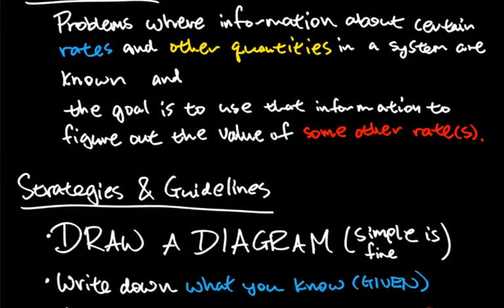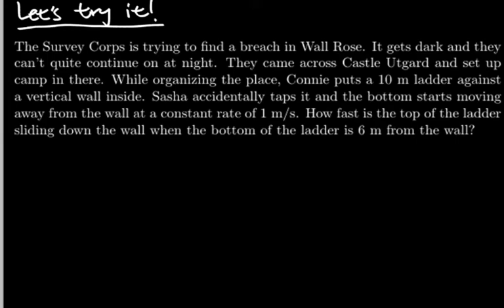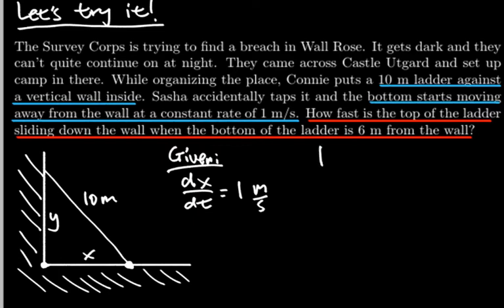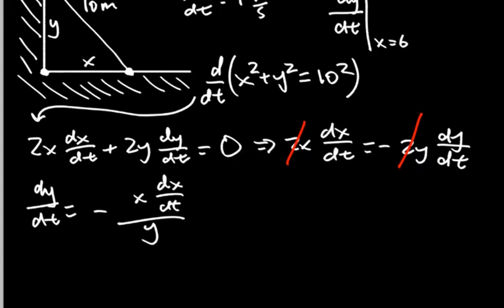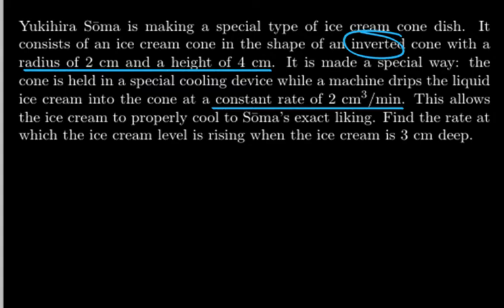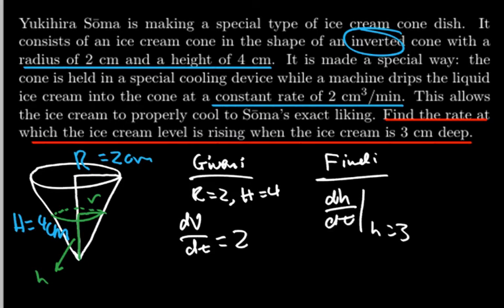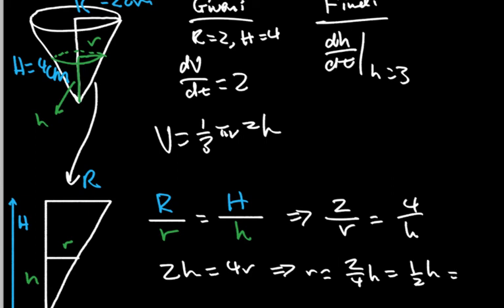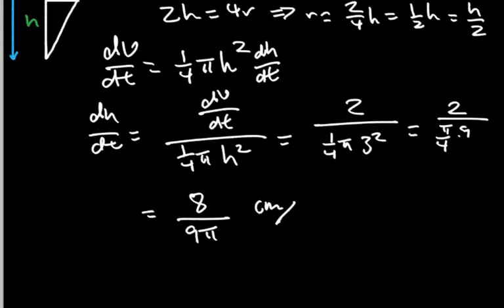【AP CALCULUS AB and BC】Related Rates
Here are some strategies into how to reason through related rates problems.  Actually any "word problem", really.